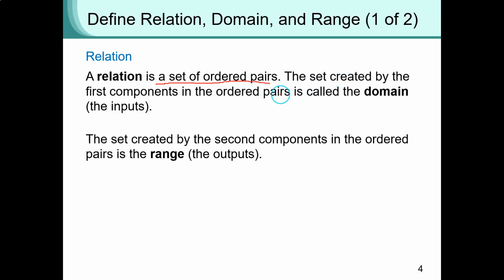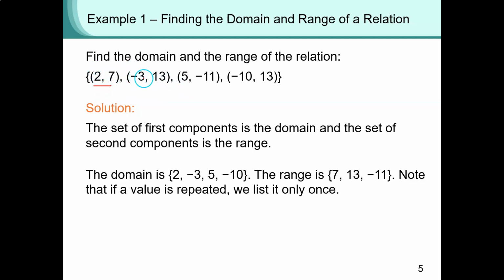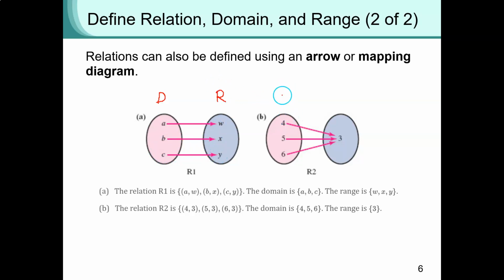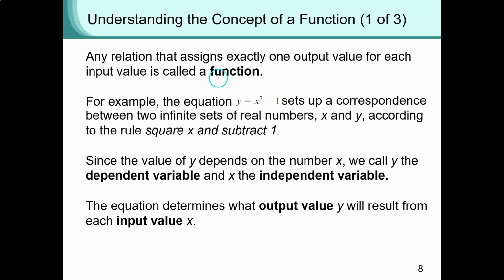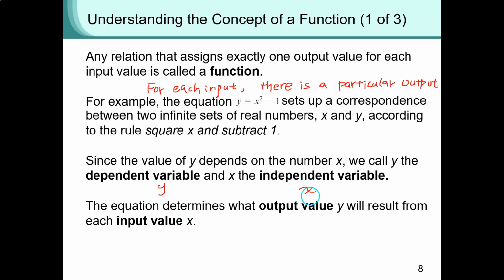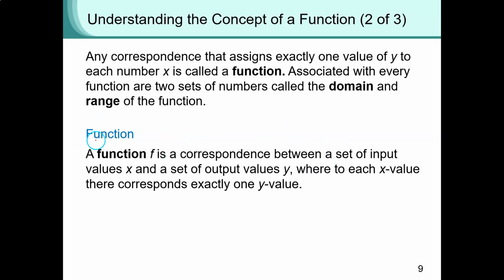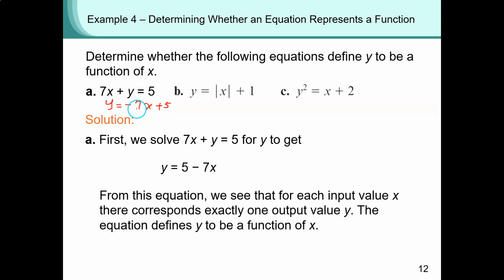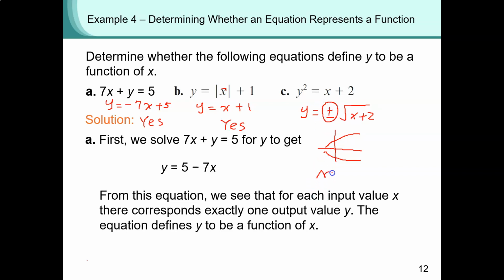Relation, Domain, and Range